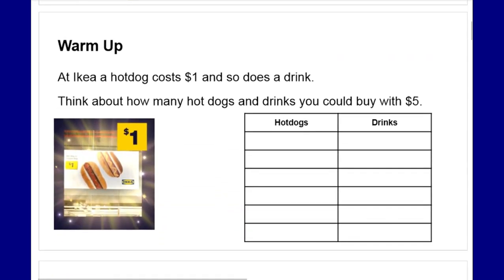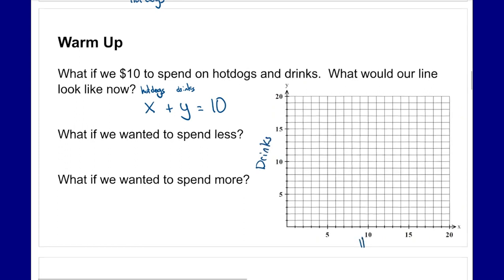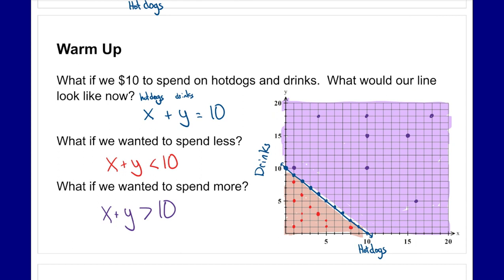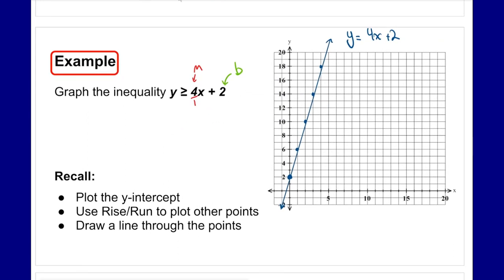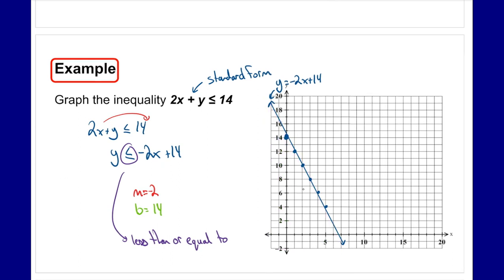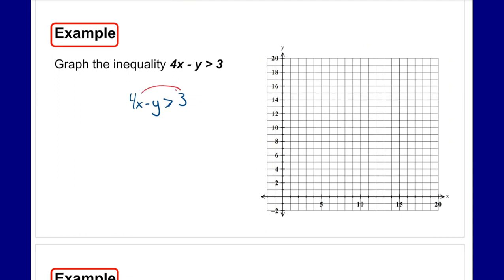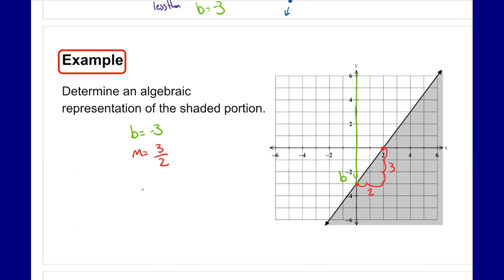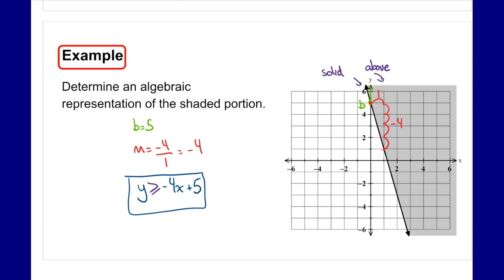4.5 Graphing Inequalities